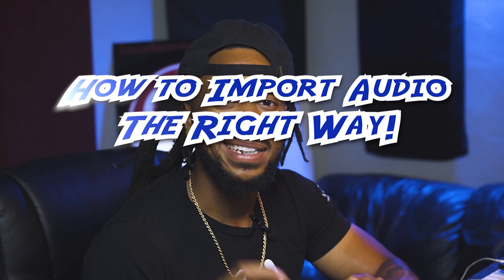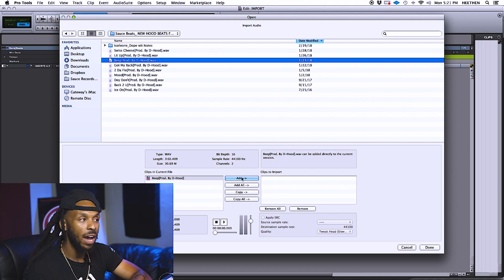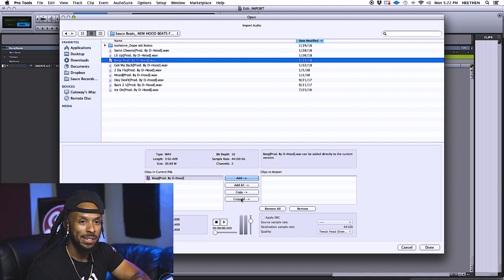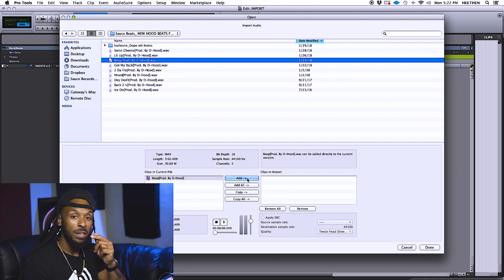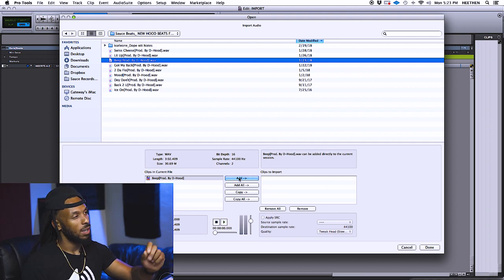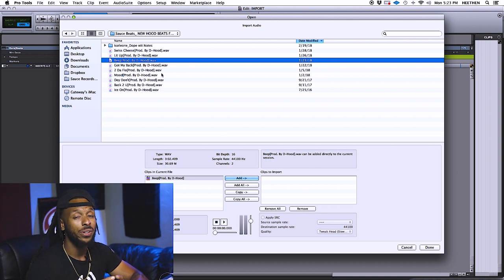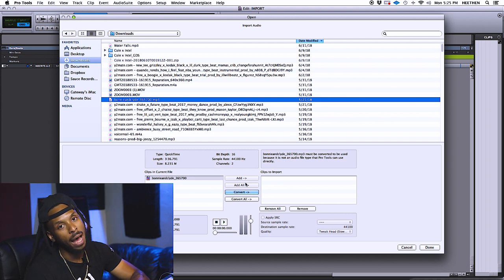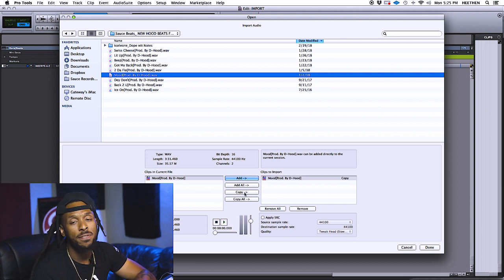DONT MAKE THIS MISTAKE Understand the Difference Adding & Copying When Importing Audio In Pro Tools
Record and Mix like a Pro with a Custom Wavy Session Template

Save 10% by using code "THEWAVYWAY" at checkout!

Understanding the Difference Between Adding and Copying When Importing Audio In Pro Tools

Importing audio into your Pro Tools session is something we do every day. Knowing the proper way to save and store your audio files can save you a lot of time and frustration in the studio.